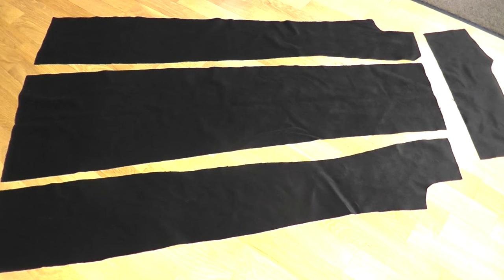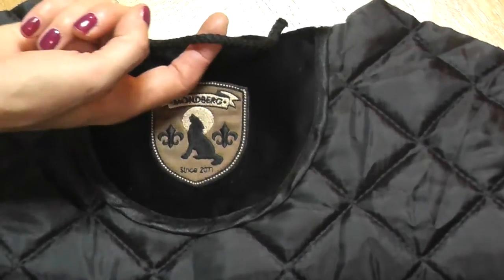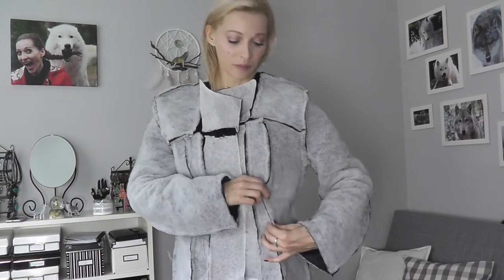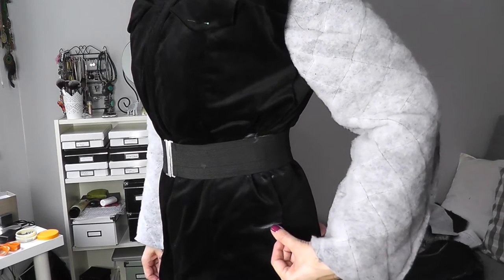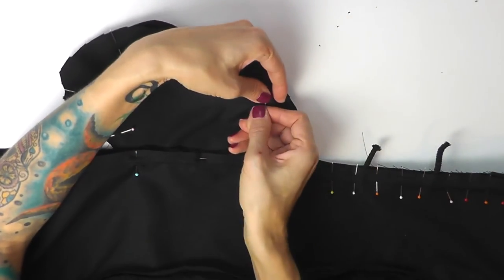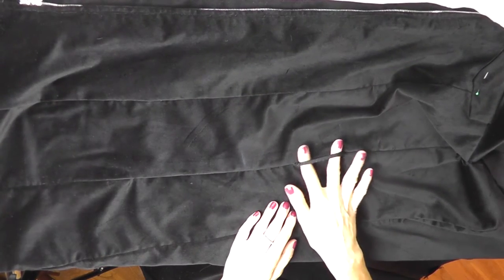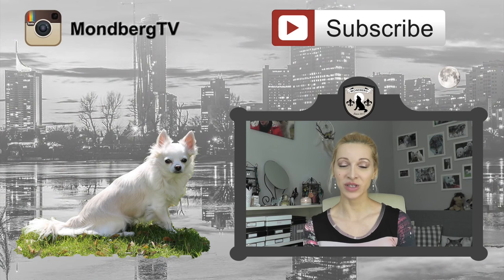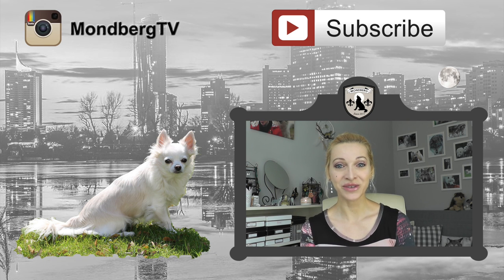DIY Winter Coat | Cruelty Free | Part 2 of 4 | Sleeves, Lining, Inside Pockets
Today we continue working on my winter coat. I will show you how I made my inside pockets, how I have sewn the lining and the main parts of the coat and some further details that came with those steps.

* Products or samples that has been sent to me for free.